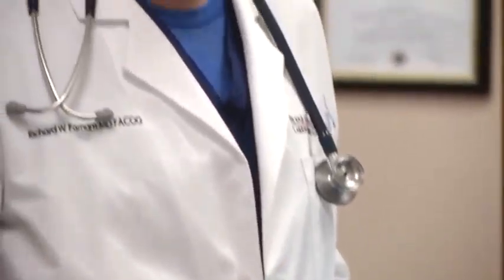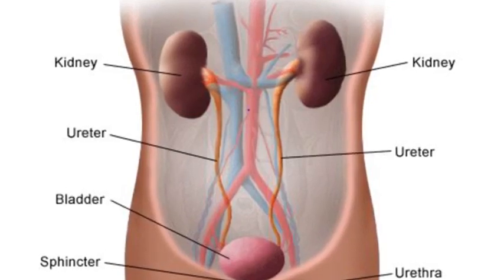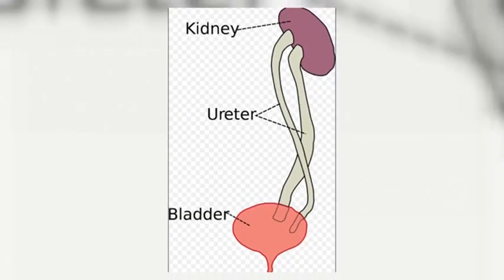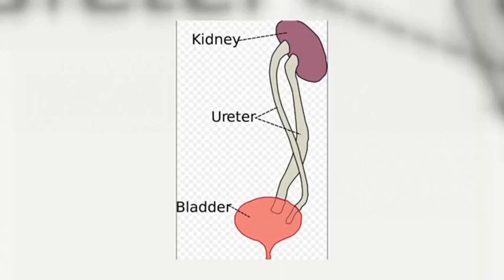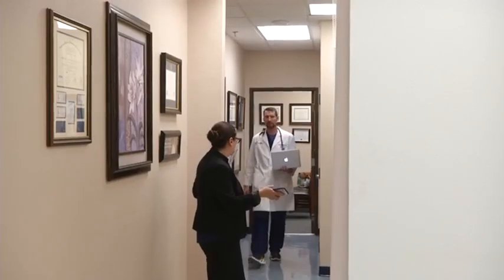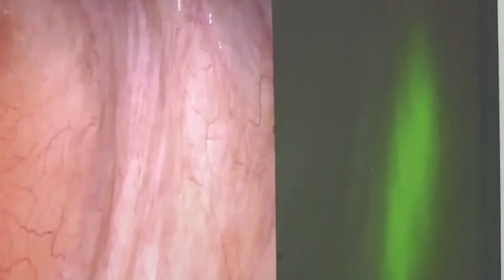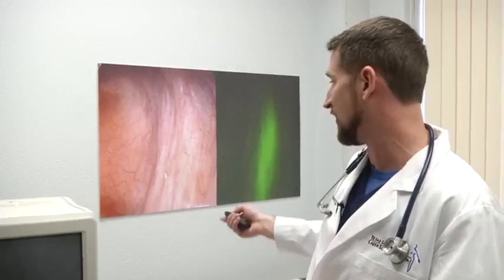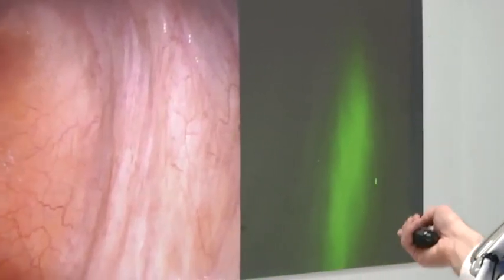KTSM El Paso: Borderland Doctor Working to Reduce Surgical Injuries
EL PASO, Texas (KTSM) - One Borderland doctor is hoping to change the way surgeries are done across the country by reducing the number of injuries during hysterectomies.